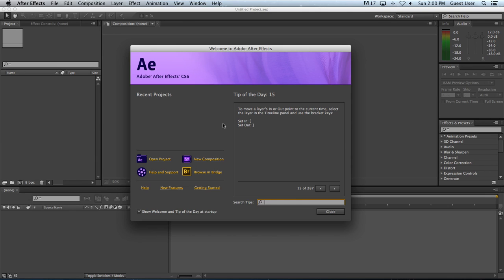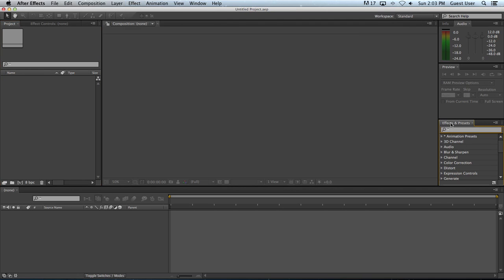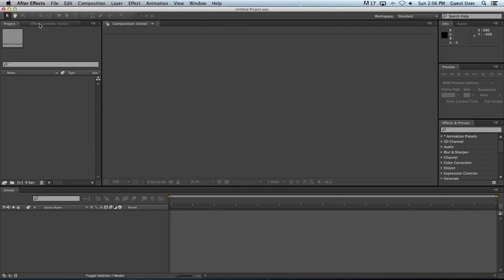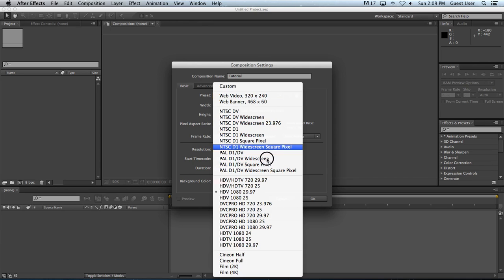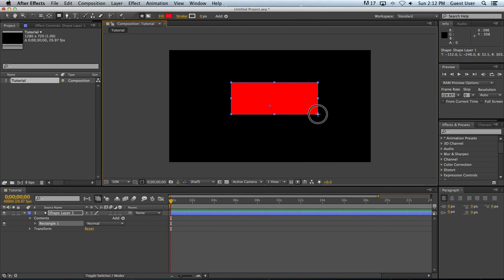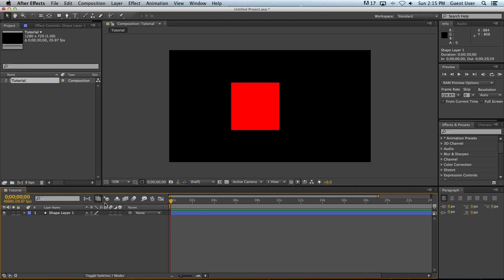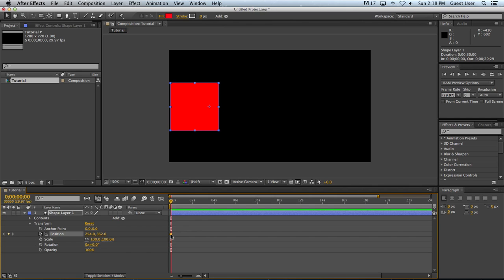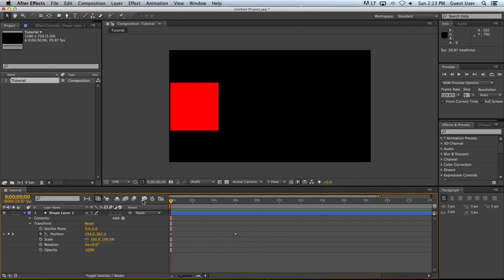After Effects Tutorial - Learning The Interface - Level: Beginner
In this short video, I will walk you through the basic interface of Adobe After Effects. We will cover the default panels, as well as tools & concepts that will be new to first-time users.

Later videos will go in to greater detail on such subjects as rendering and composition settings.

00:00 - Introduction
01:08 - Interface Overview
06:34 - Creating Your First Composition
11:35 - Shape Tool
13:00 - Timeline / Layer Icons and Tools
16:28 - Animating Position

This was recorded in June 2013 and I'm using After Effects CS6 in this video. Features may differ from earlier or later versions of the software.